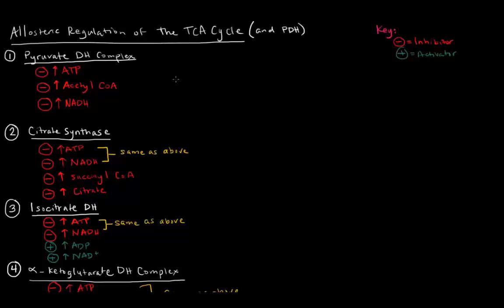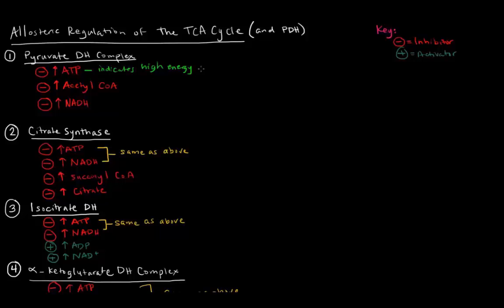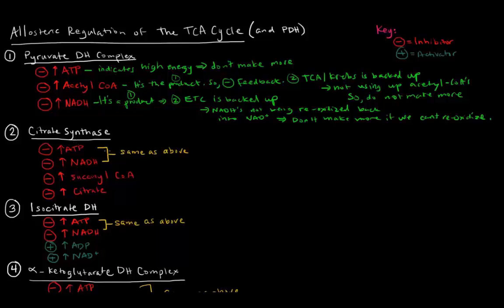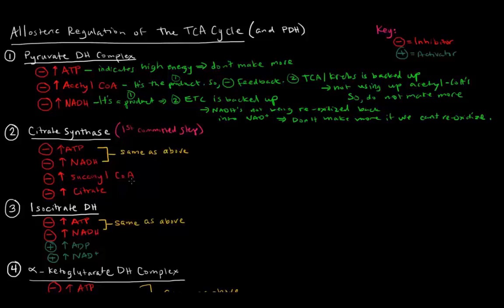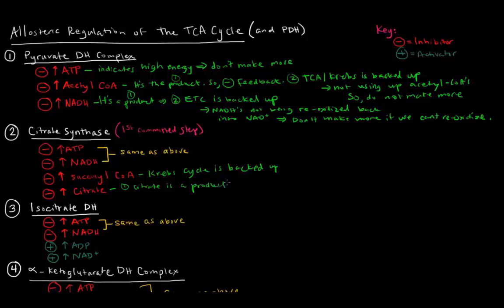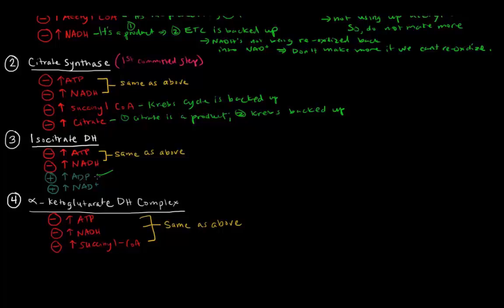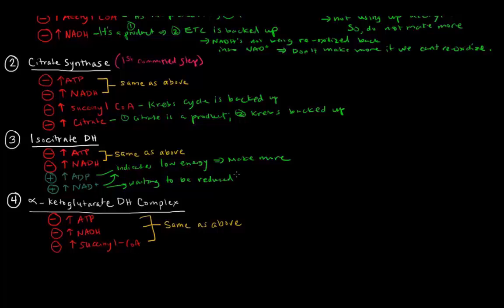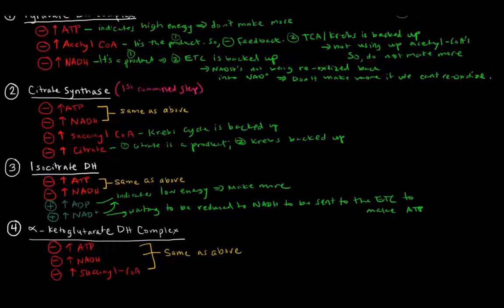Chu trình Krebs - Điều hòa dị lập thể [HS13/80]